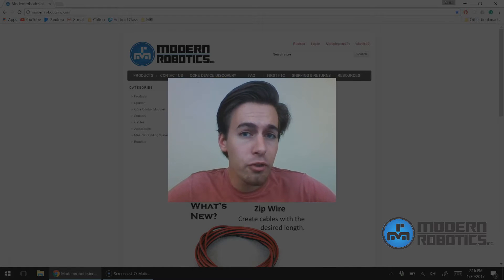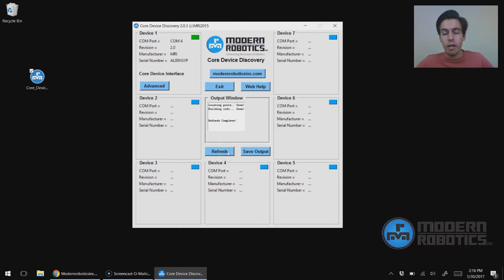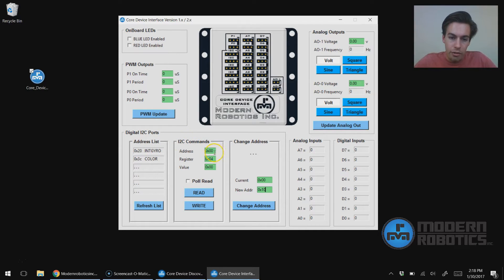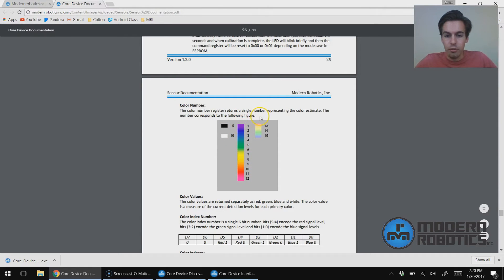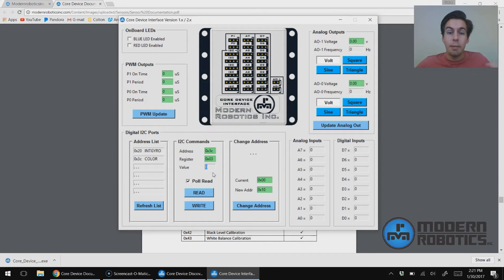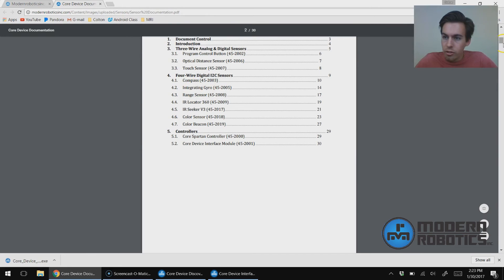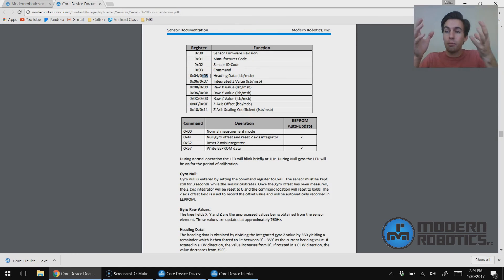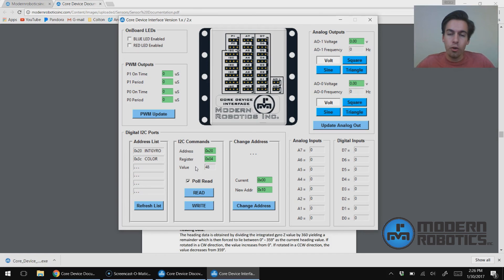Core Device Discovery - Reading I2C Sensors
Colton walks you through how to read and write to I2C Sensors using Core Device Discovery.